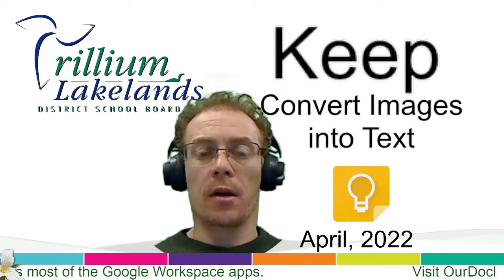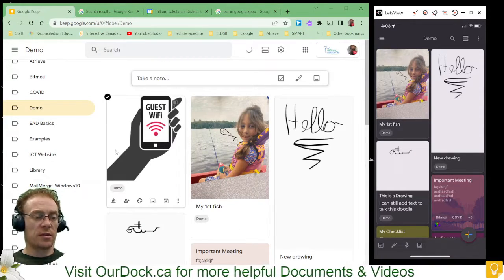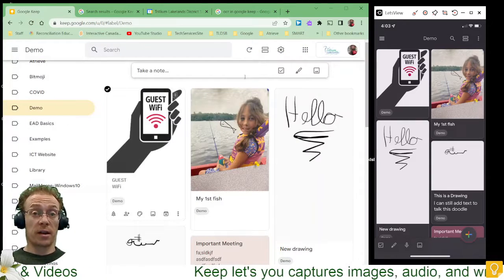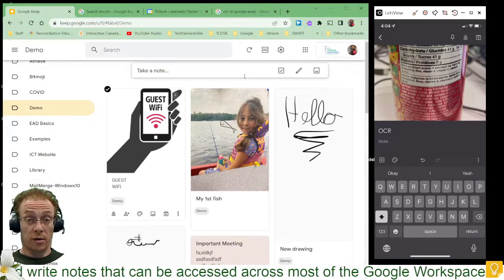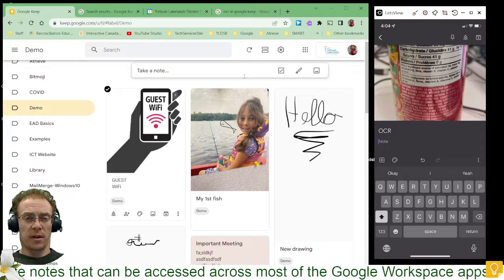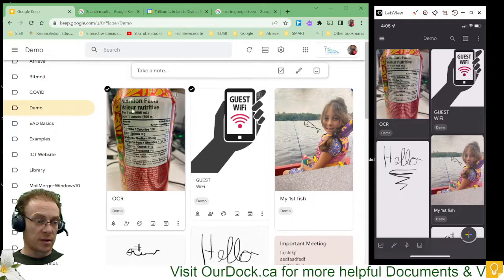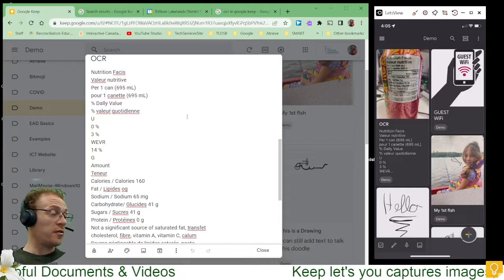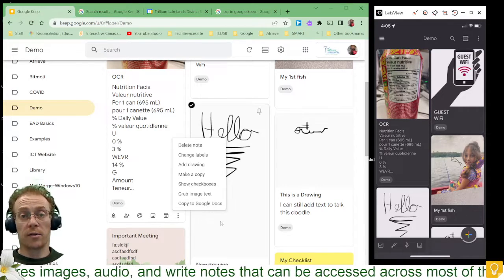Keep - Turn Photos Into Text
You can use Keep to set reminders, create checklists and save images or drawings with your captions or thoughts. You can use it on your computer or on a mobile device, and mobile adds the option to take photos, dictate or create audio notes.